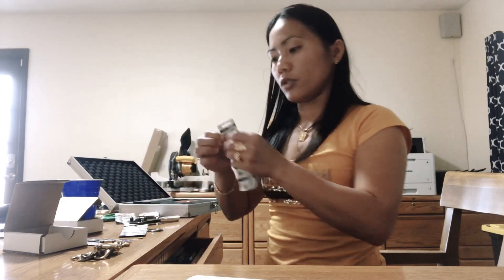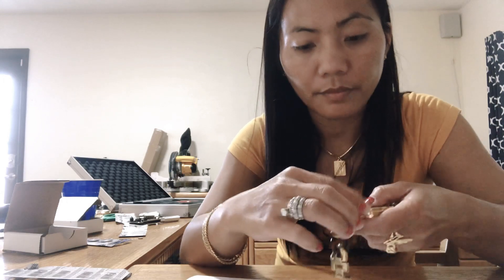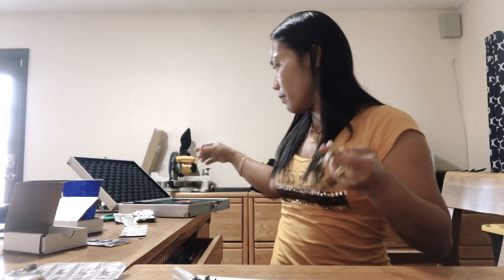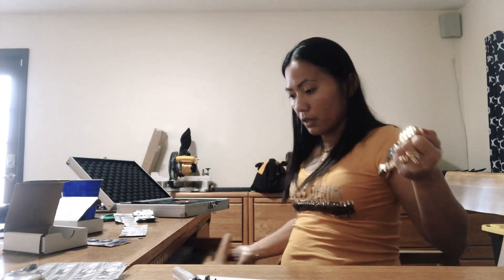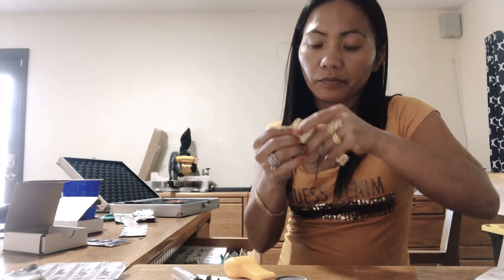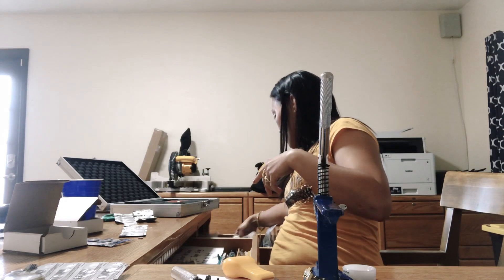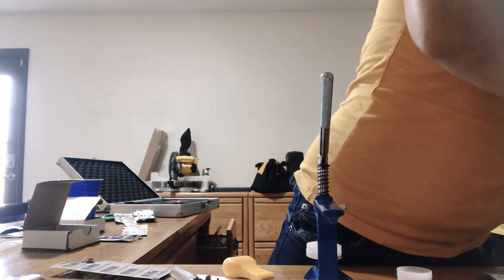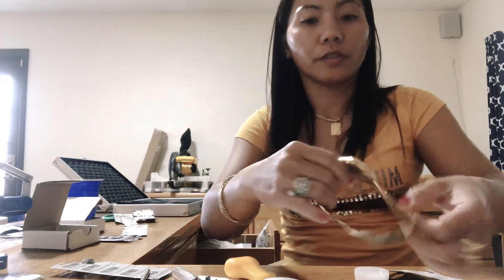How to spot fake watch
How to spot real or fake watch and how to change new battery on it!